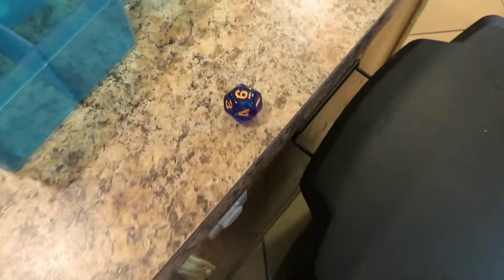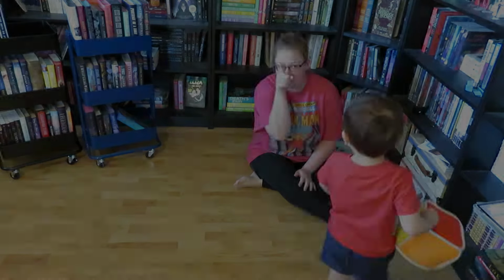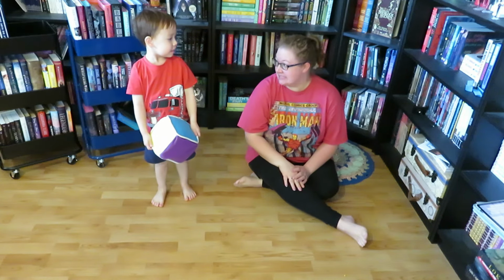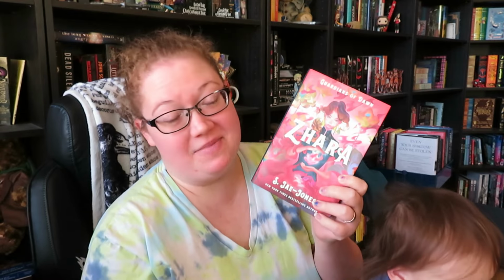TBR: To Be Rolled #29 // May 2024 TBR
Intro 0:00
April Check In 1:49
May Plans 6:00
Rolls 11:52

May's Poll Pick will be on Instagram.

IMPORTANT WORLD ISSUES! Please go check out